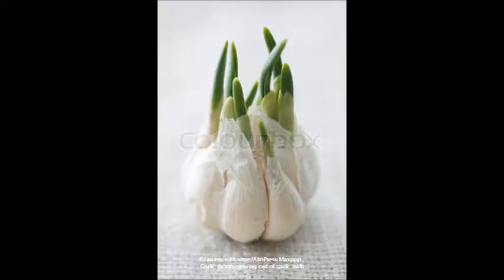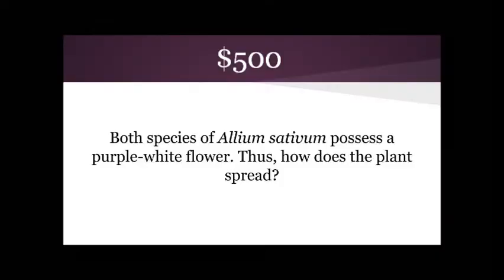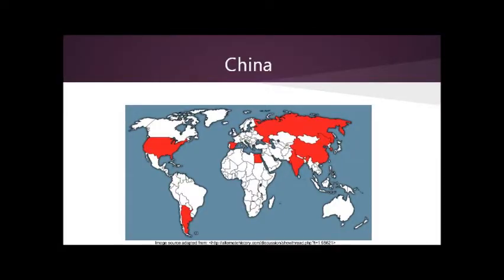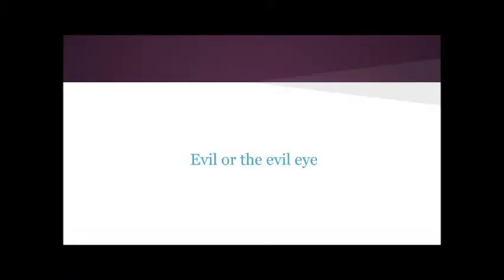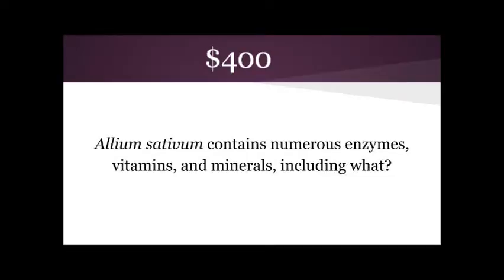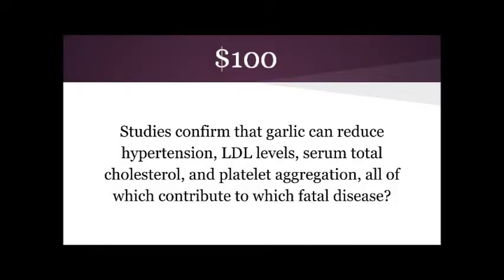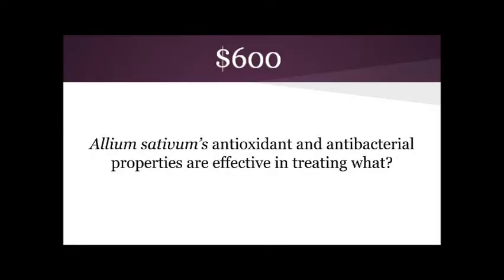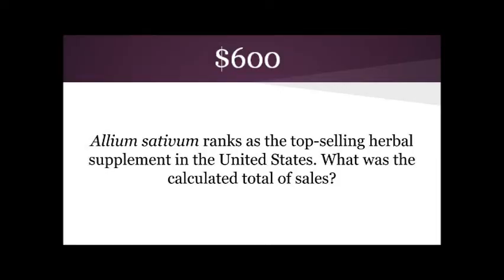Allium sativum (Garlic)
This video on Allium sativum (garlic) was created by Amy van Pelt for Dr. Quave's "Food, Health and Society" course at Emory University in December 2013.